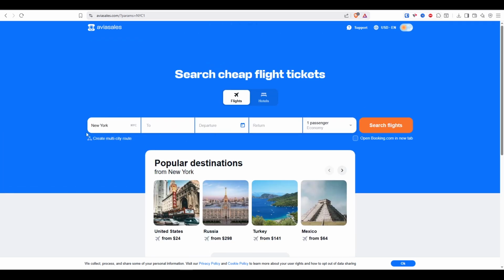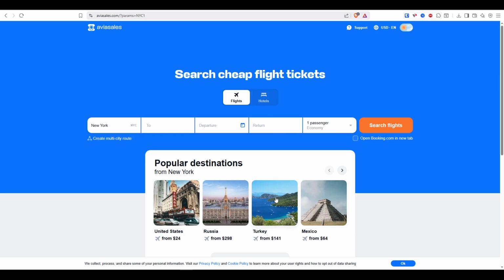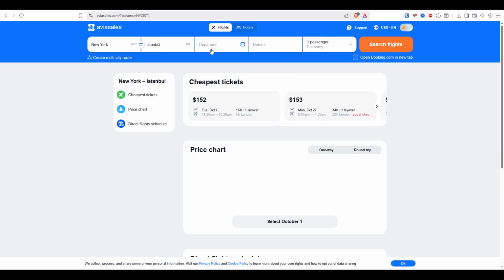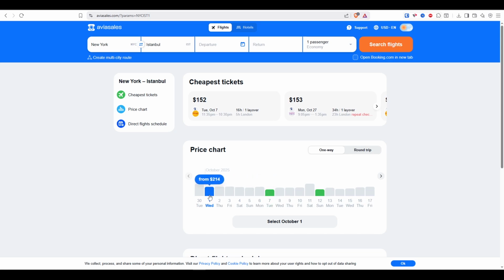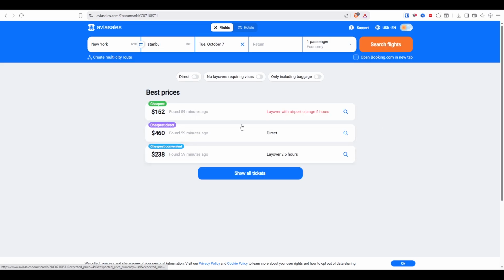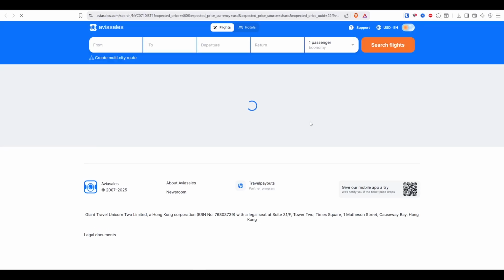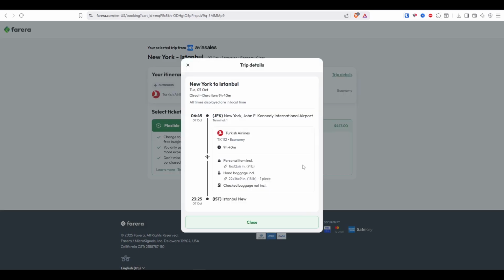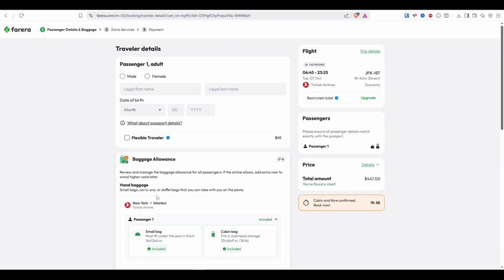Aviasales Discount Tutorial 2025 – Step by Step Guide